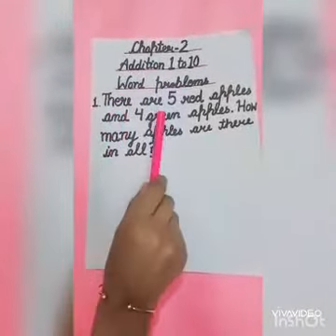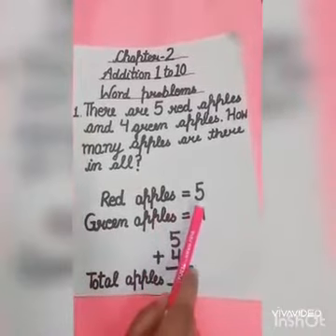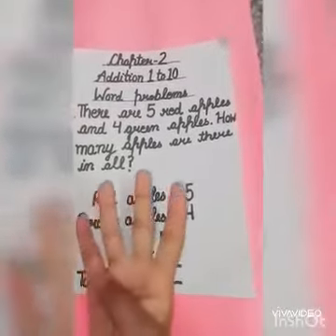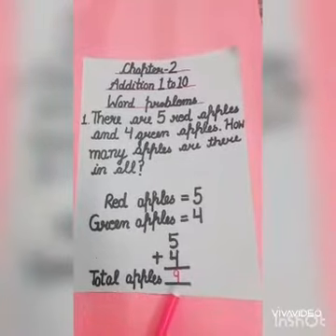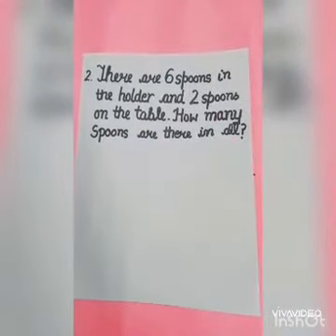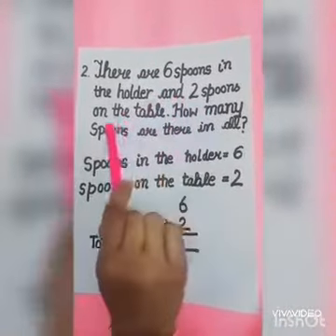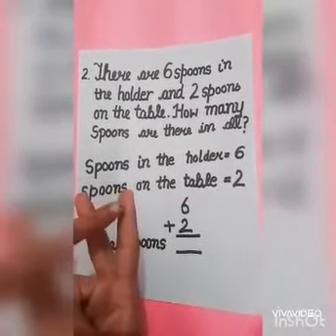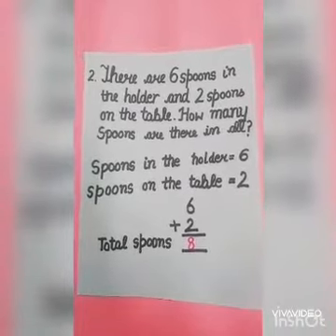Maths : Ch-2 Word problem on addition (Class I)